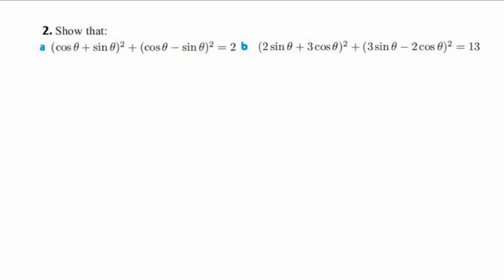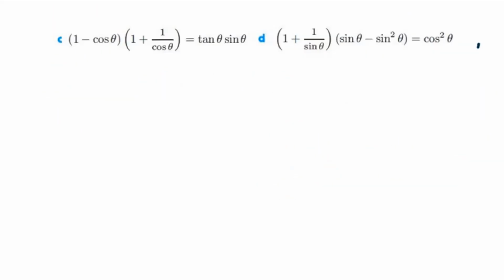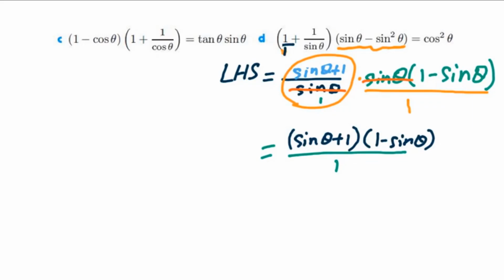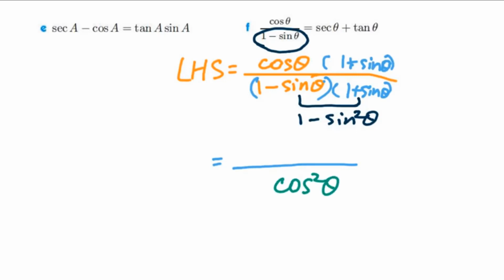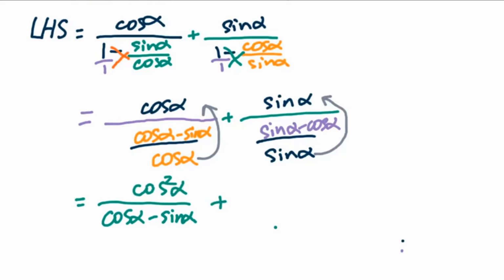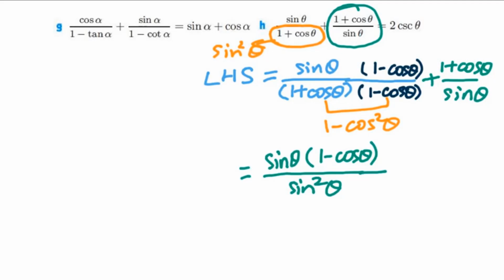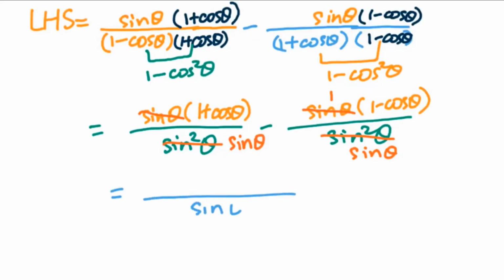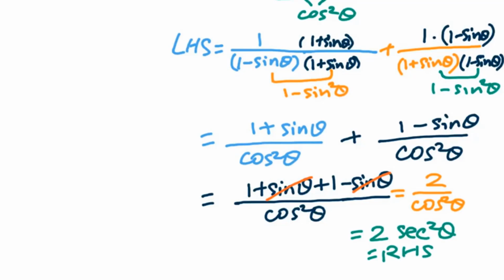Topic 3 Review for Verifying Trig Identities (2)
Review for Verifying Trig Identities